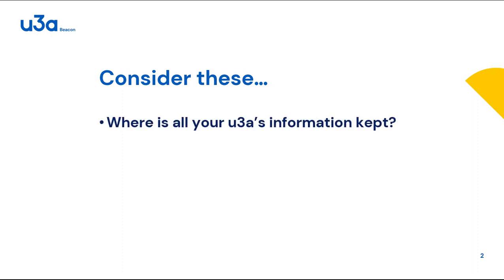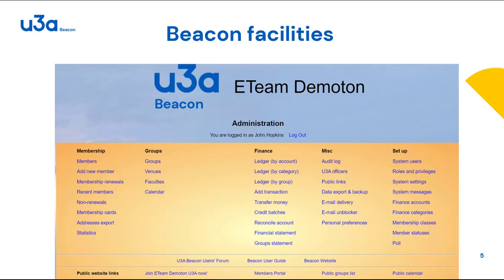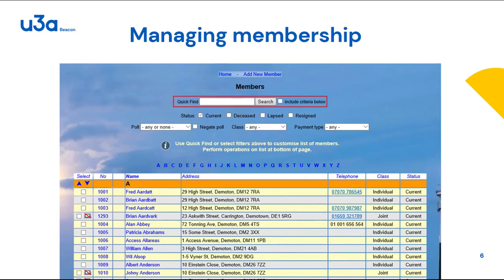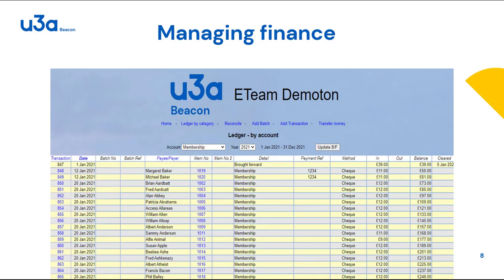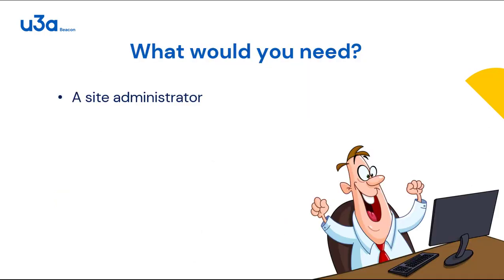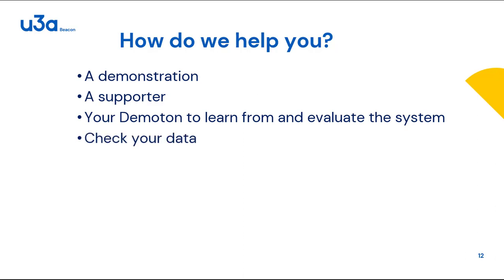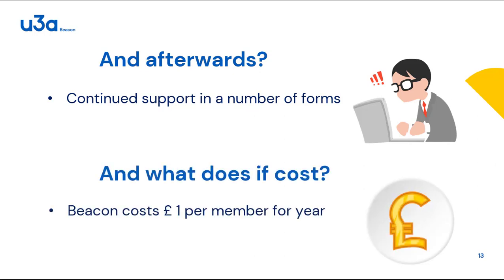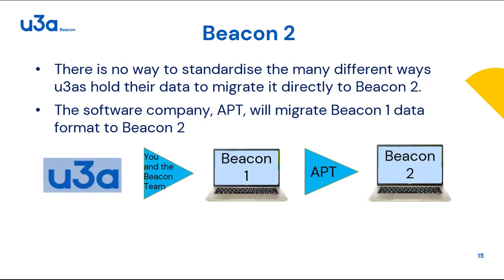Beacon short demo